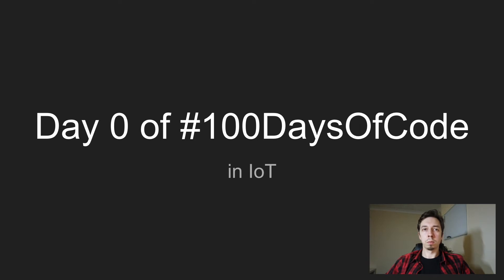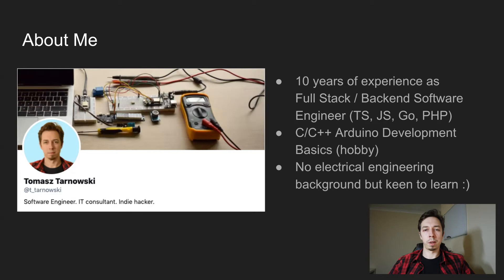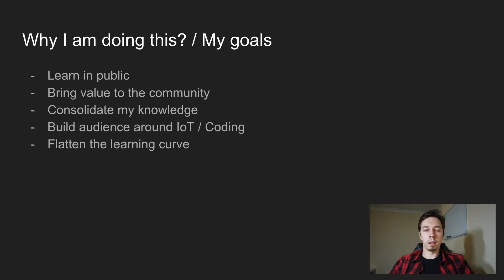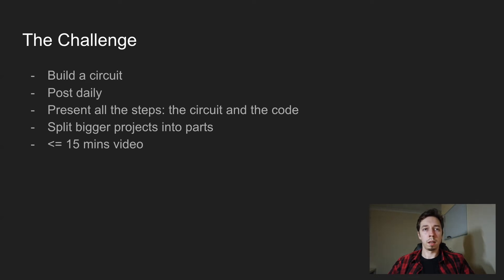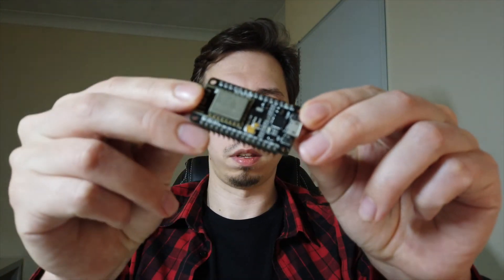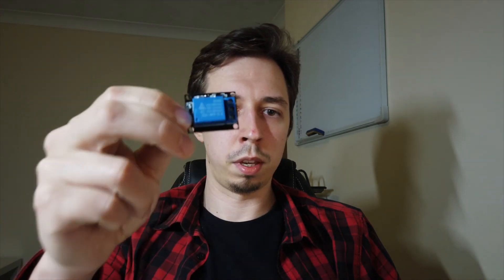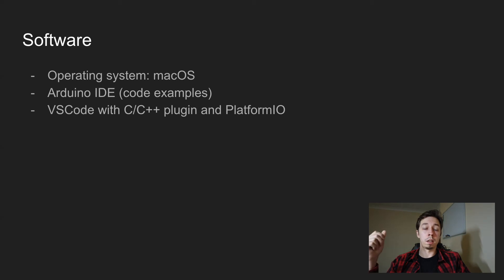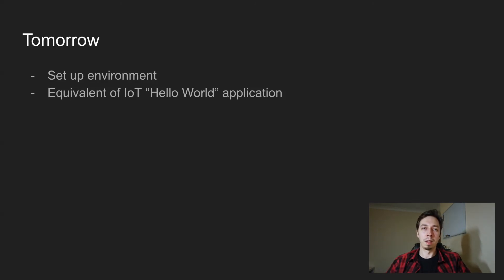100DaysOfCode in IoT: Day 0 - The Challenge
I have decided to take on a new challenge and complete 100DaysOfCode learning IoT development with ESP8266 microcontroller, VS Code with PlatformIO, using C and C++ programming languages...

Hardware:
1. ESP8266
2. Elegoo Development Starter Kit

Software:
1. Visual Studio Code IDE
2. PlatformIO plugin for VSCode
3. Arduino IDE

00:00 About Me
01:22 Why I am doing this challenge?
03:06 Challenge description
04:06 My work environment - Hardware
06:13 Work environment - Software
07:31 Plan for tomorrow